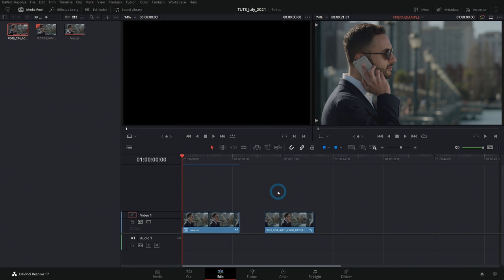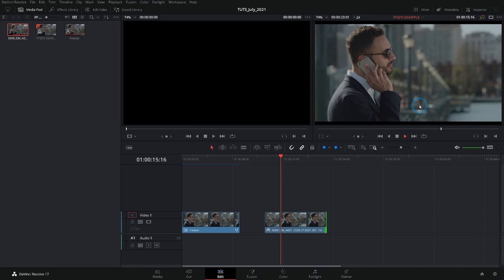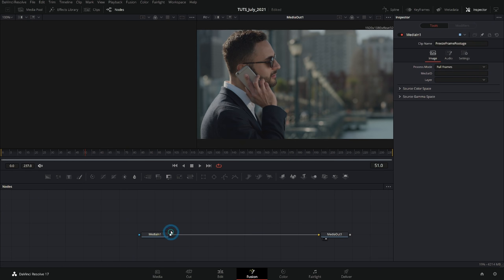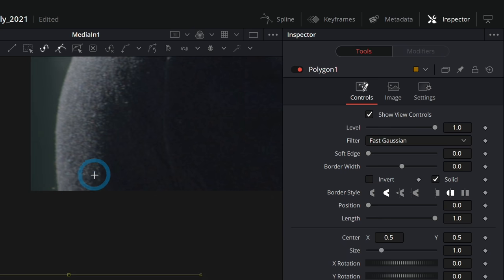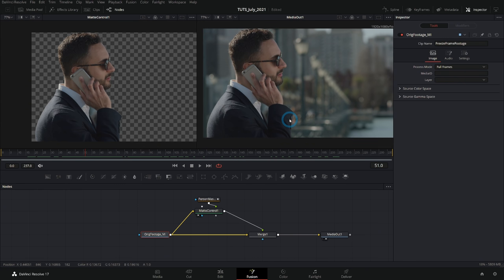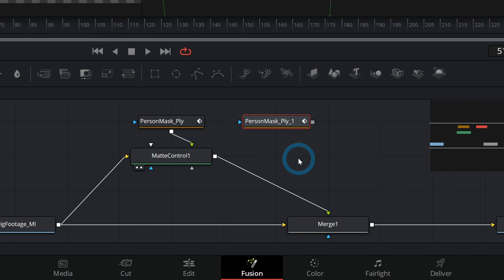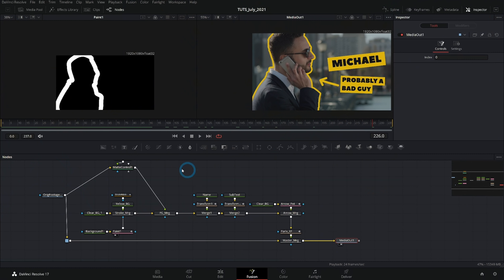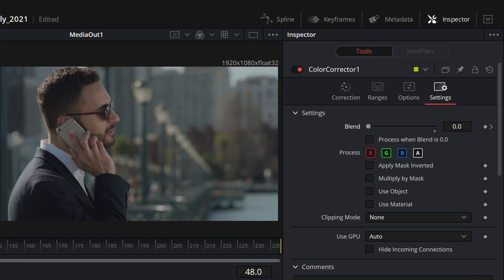Awesome Freeze-Frame Callout GFX in Resolve 17! - Advanced Fusion Motion Graphics Tutorial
This is an advanced tutorial for Fusion where we take a freeze-frame and add all kinds of motion graphics to highlight a person.  We trace him out and add some callouts for his name and a little bit of color grading too!  Hope you love it!